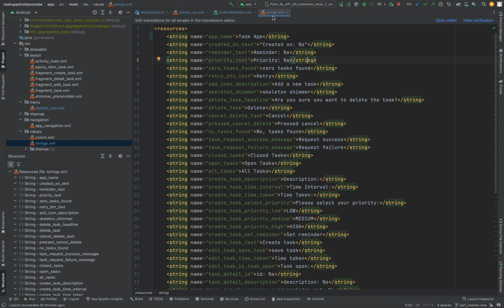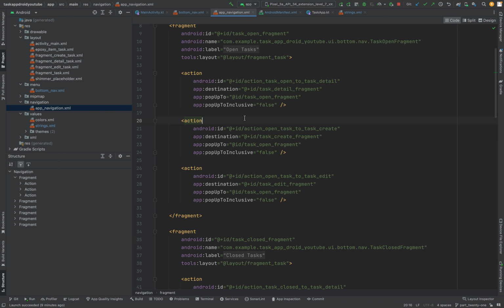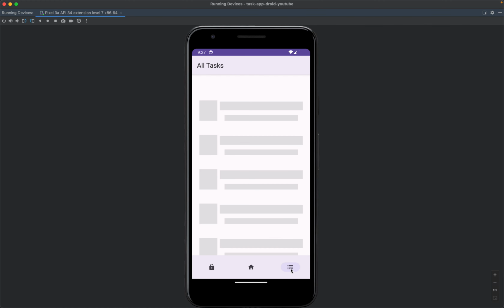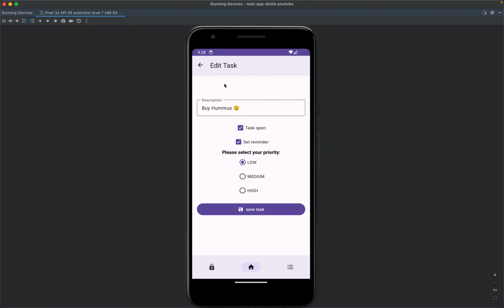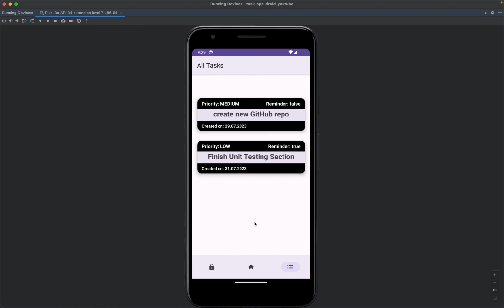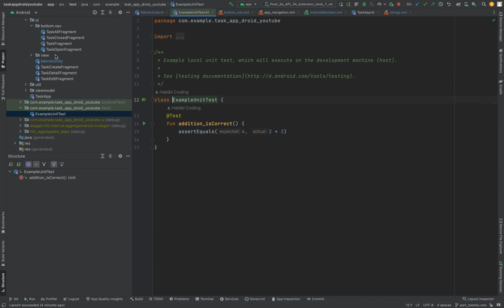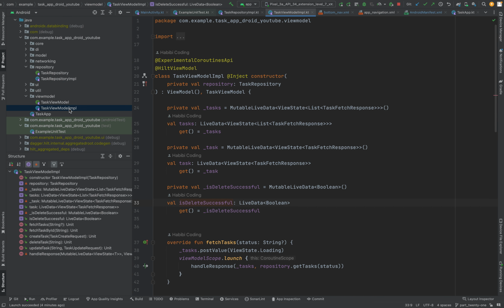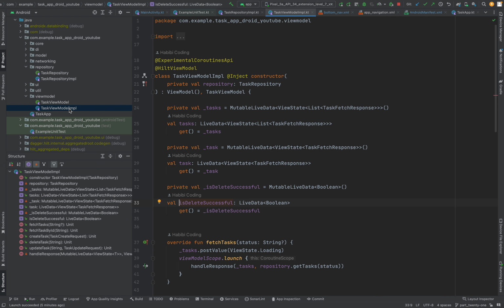Android MVVM CRUD Tutorial Series - PART 21 | Fixing Errors in MVVM Implementation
In this video, we go through the process of fixing the errors introduced in the previous videos of the Android MVVM CRUD tutorial series. Watch as we resolve issues and improve the implementation for a smoother development experience

Android MVVM CRUD Tutorial Fixing Errors in MVVM Implementation
How to Fix Errors in Android MVVM CRUD Series
Android MVVM Debugging and Fixing Implementation Errors
Fixing Implementation Errors in Android MVVM CRUD Tutorial
How to Correct Errors in Android MVVM Implementation
Android MVVM Series Fixing Bugs and Errors in Code
Resolving Android MVVM Errors and Fixes Explained
Android MVVM Debugging Tips Fixing Implementation Errors
How to Fix the Errors in Android MVVM CRUD Series
Fixing Issues from Previous Android MVVM Tutorial Videos
Android MVVM Fix Errors and Troubleshoot Your Code
How to Debug and Fix Android MVVM Errors in Your App
Fixing MVVM Errors in Android App Development
Android MVVM CRUD Series Troubleshooting and Fixing Errors
Fix Errors in Your Android MVVM Code with These Steps
Debugging Android MVVM and Fixing Implementation Issues
Android MVVM Fix Errors in Your Architecture
How to Fix Android MVVM Errors in Code Implementation
Fixing Errors in Android MVVM CRUD App Step-by-Step
Troubleshoot and Fix Errors in Android MVVM CRUD Tutorial
Fixing Common Android MVVM Errors in Your Implementation